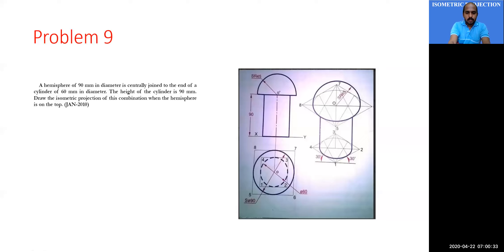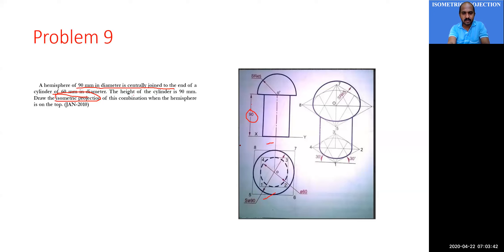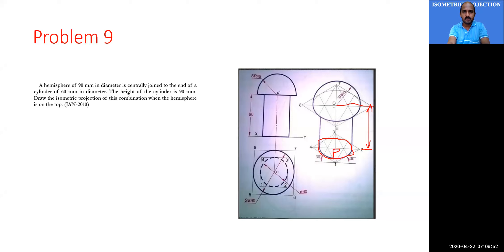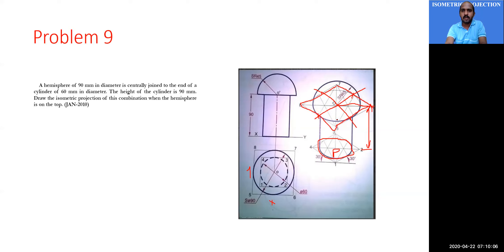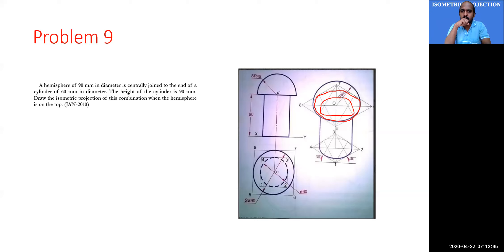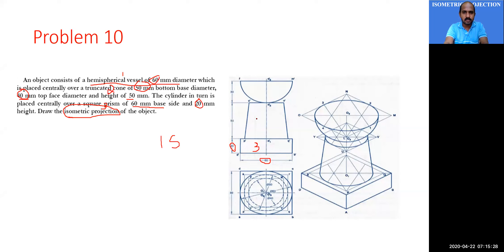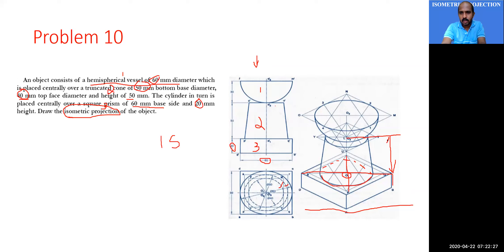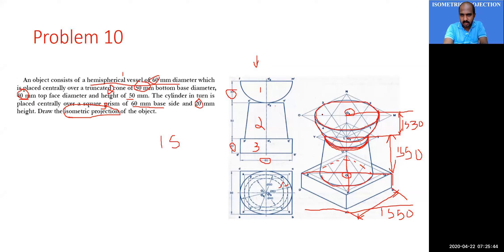EG Isometric projection Part X 22 04 20